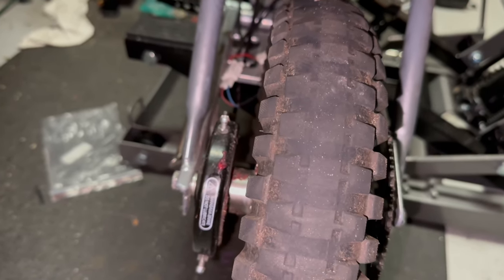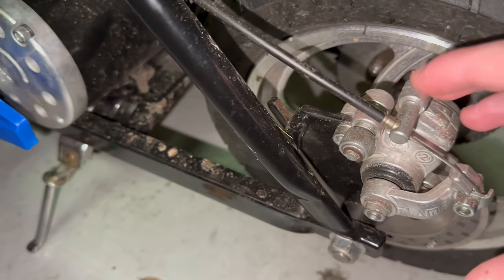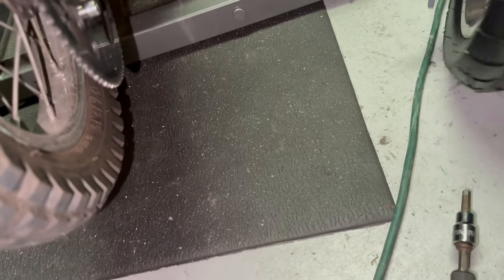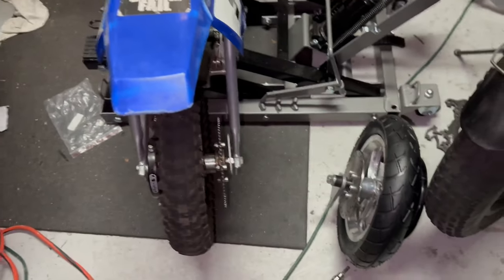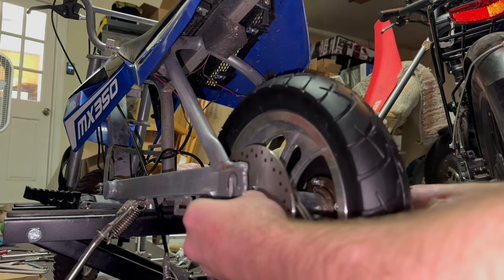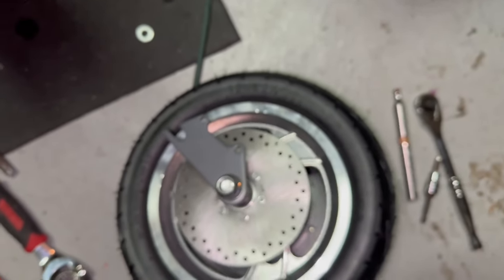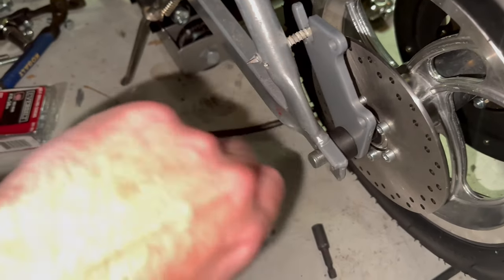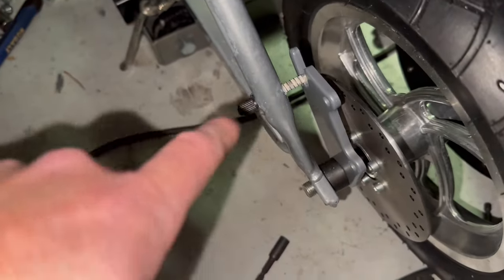Razor MX350 -Mechanical Drum Brakes 2 Hydraulic Disc Brakes! What I Did 2 Convert “U Know It’s Real”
What I did to put hydraulic disc brakes on the mx350. The drum brakes had to go. Still got some testing to do but seems like it will work just fine.💯🙏🍻

Razor MX350(Blue):
Razor Dirt Rocket Electric Motocross Off-Road Bike - SX350, SX500, MX350, MX650 Models

Shopping At Electro & Company?